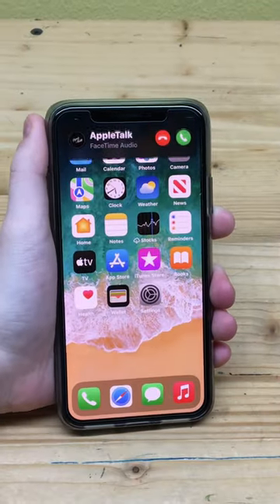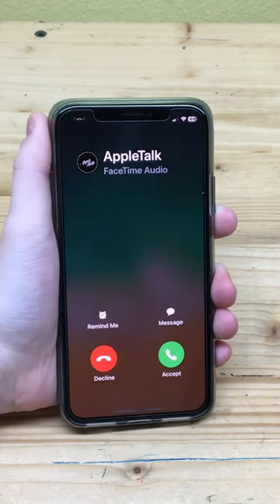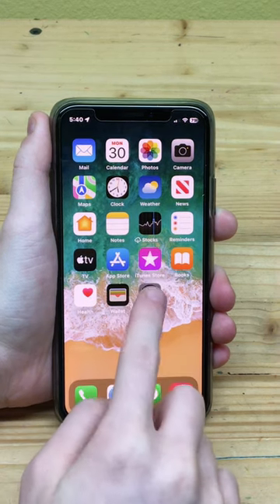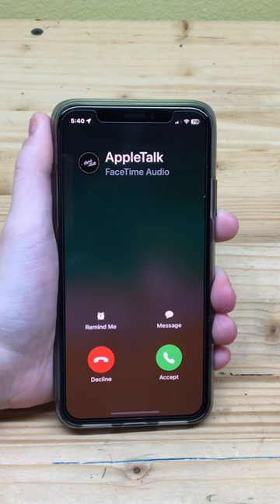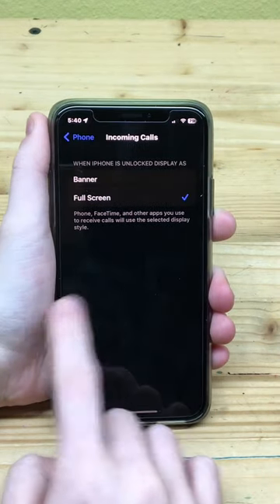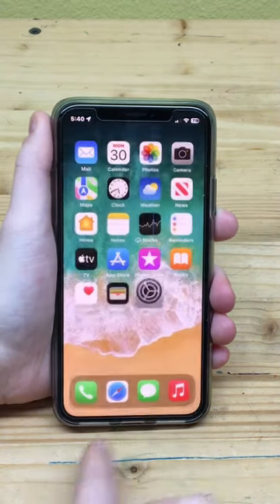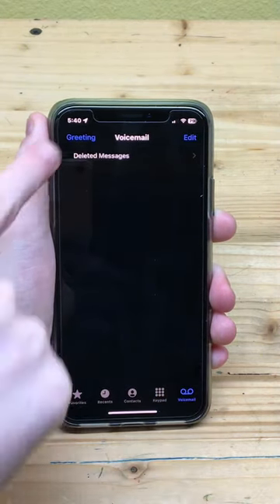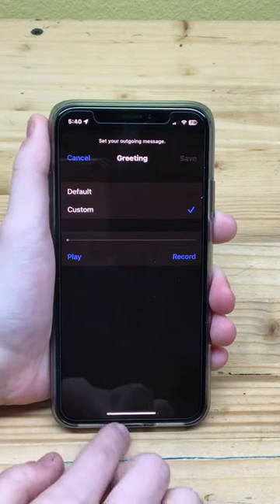3 iPhone Features - iOS 16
In this video, I’ll show you three incoming call and phone app features for iOS.

WELCOME:
Welcome to the AppleTalk YouTube channel!  I hope this video was helpful as my goal is to help YOU master the iOS world.  If you are new to the channel, I advise you to checkout the about section on my channel and watch some of my other videos.  Your subscription will help me reach 1k subscribers, which will unlock more of the YouTube features I would like to use to reach out to more people.  I would love to help you out with a video or a reply!

@AppleTak - Helping People Master the iOS World

REDDIT COMMUNITY
Join the Apple Talk subreddit on Reddit to hear the latest AppleTalk News, ask questions, and find answers!

AppleTalk Tags: (Tag AppleTalk with these tags and find my videos using them in the search bar on YouTube)

NOTE:
I decline product reviews currently and job offers and partnering offers, so please do not ask, thank you.